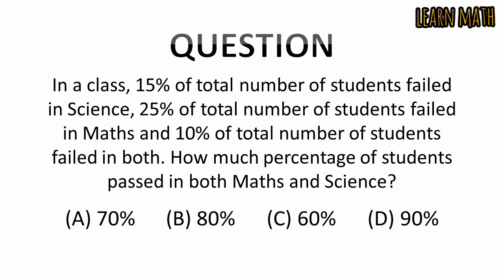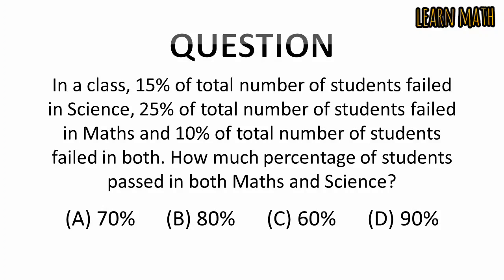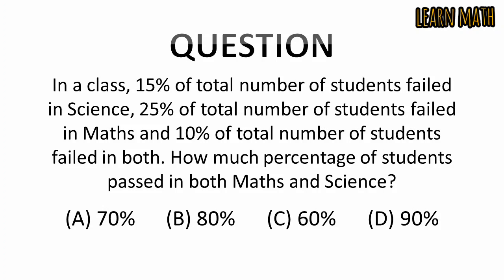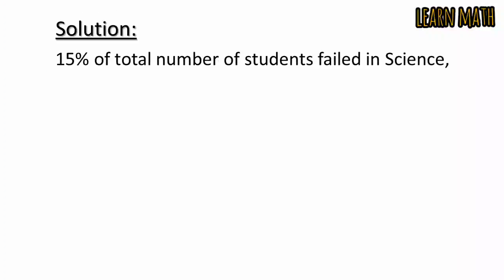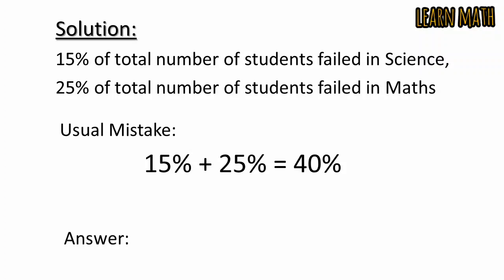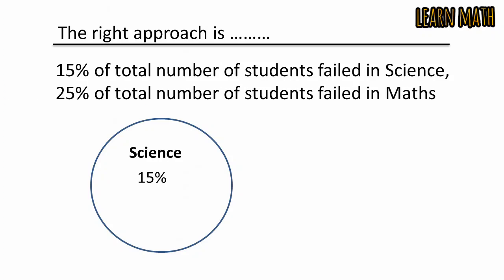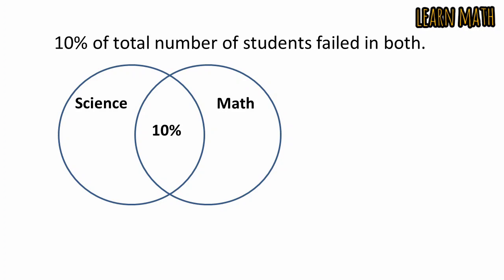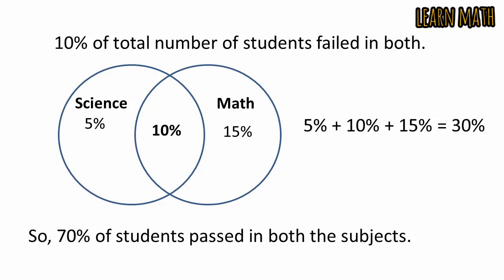A tricky percentage Problem | Quantitative Ability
In this video i have solved the given Question.